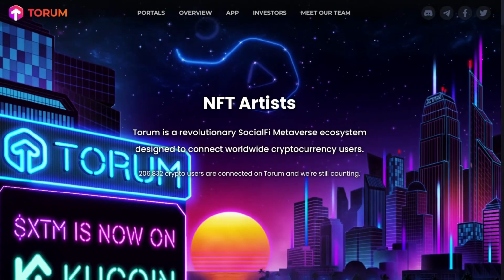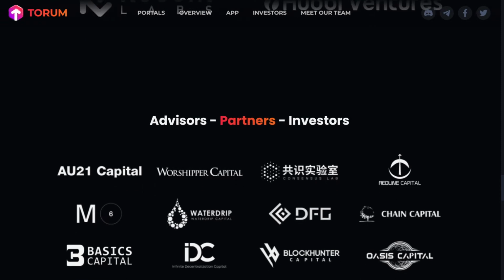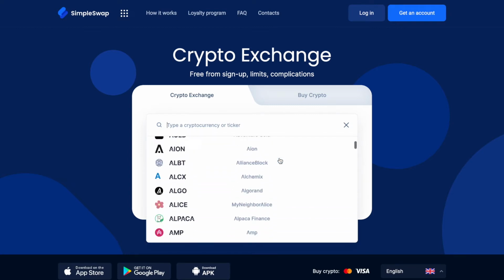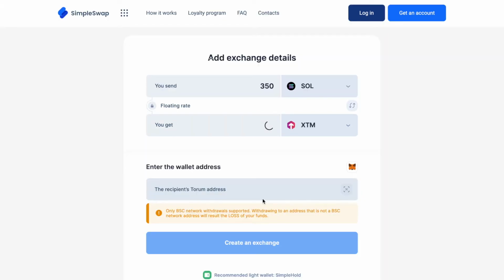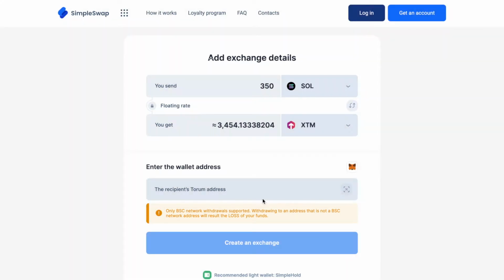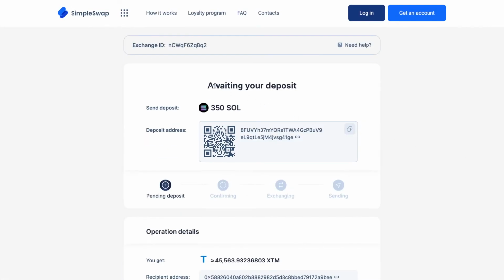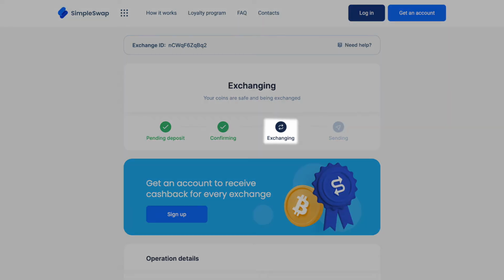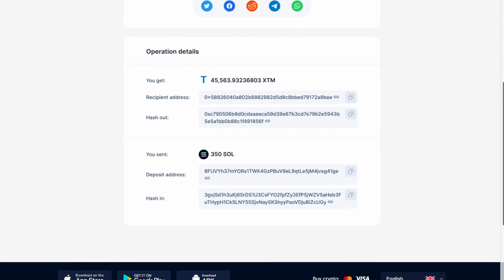How to buy Torum | Step-by-step guide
Torum is the first SocialFi Metaverse ecosystem that is specially designed for cryptocurrency users and projects. In this video, we will explain some basics of this exciting crypto project and will show how to get XTM coins easy, fast and secure.

Chapters:
00:00 Intro
00:11 What is Torum?
00:46 How to buy XTM coins?
02:33 Conclusion